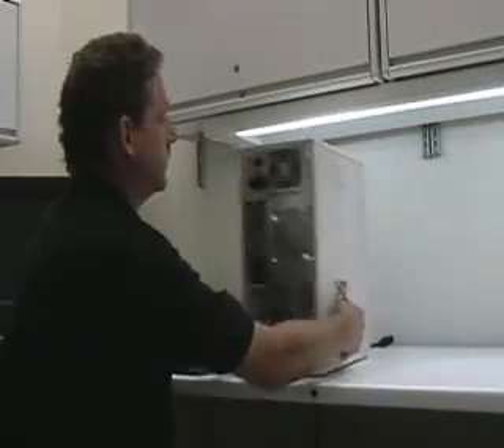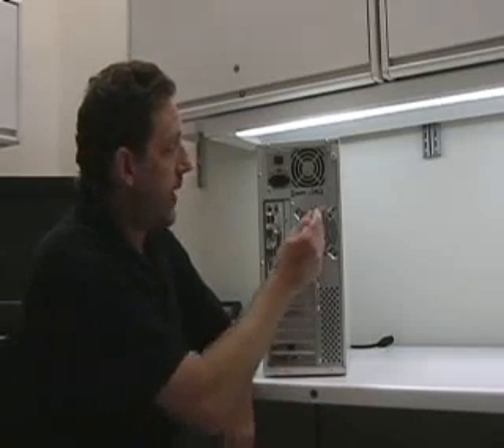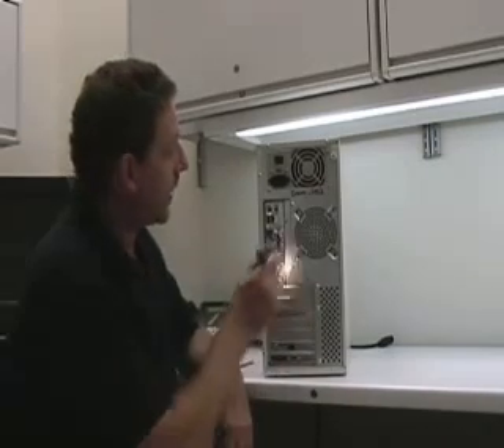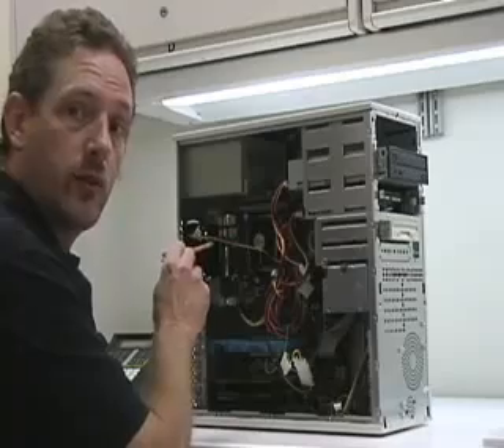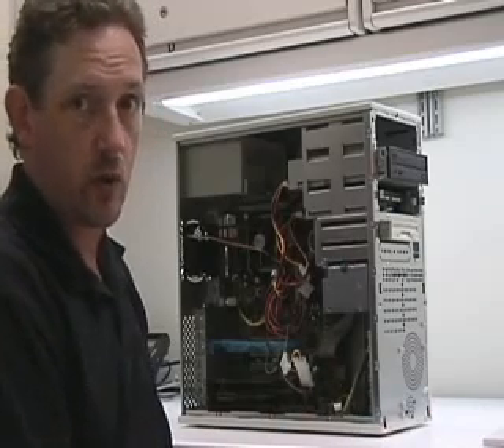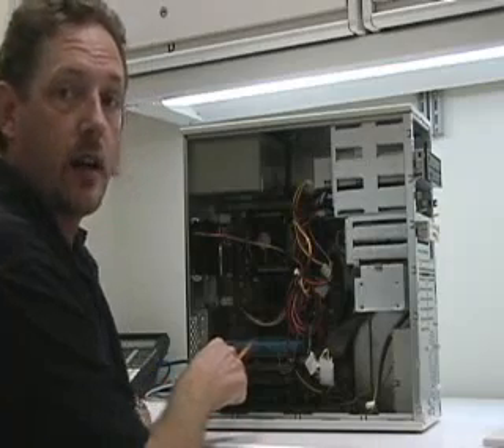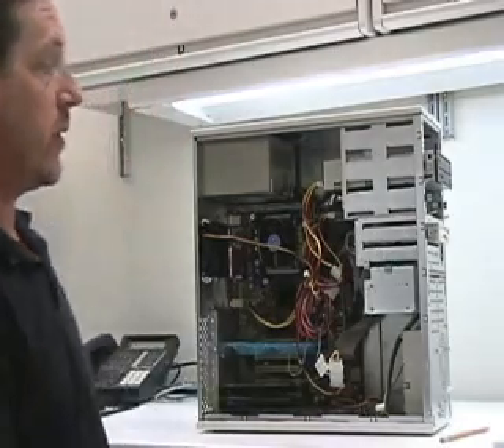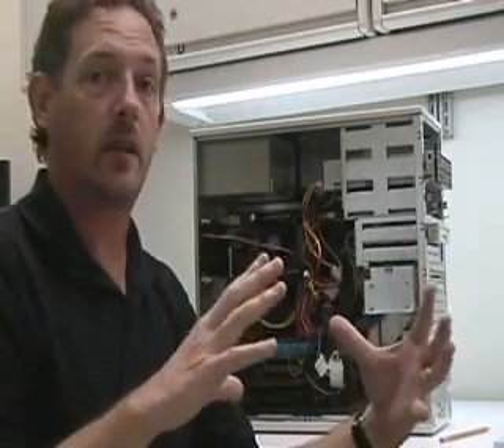How To Fix a Noisy Computer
Replacing noisy cooling fans.